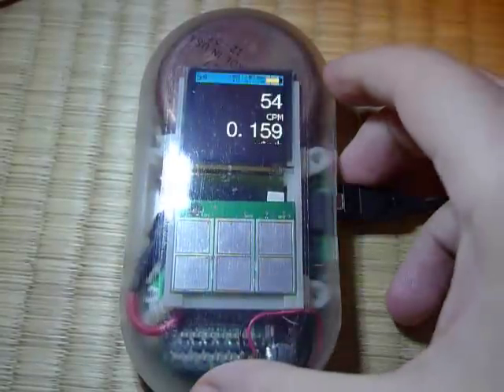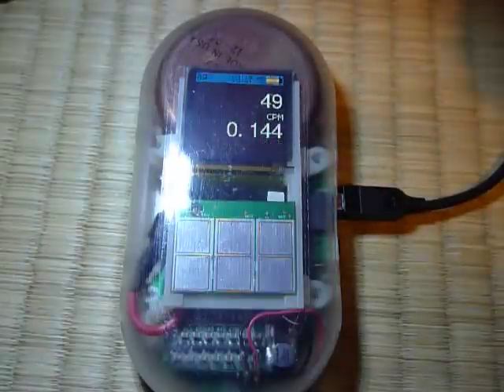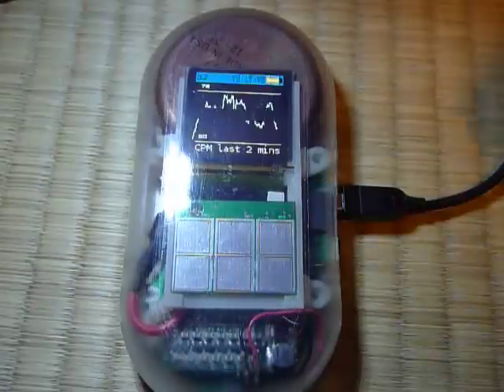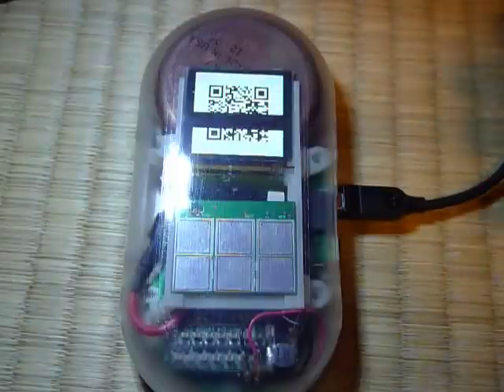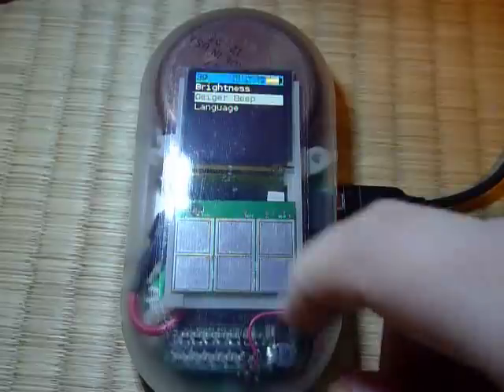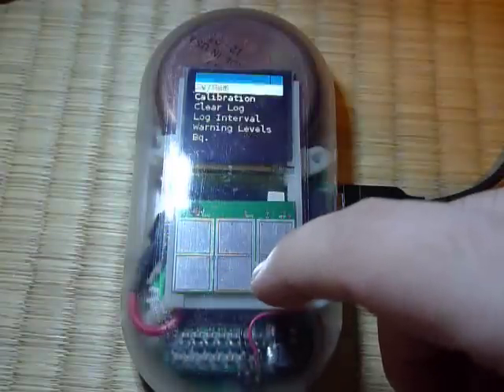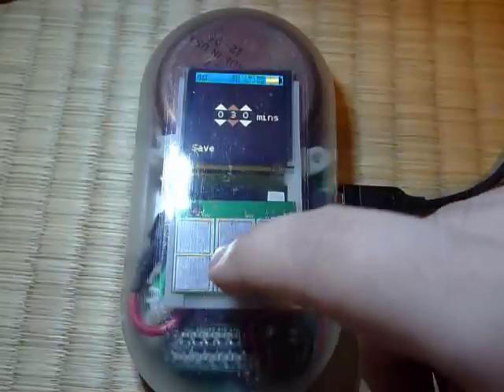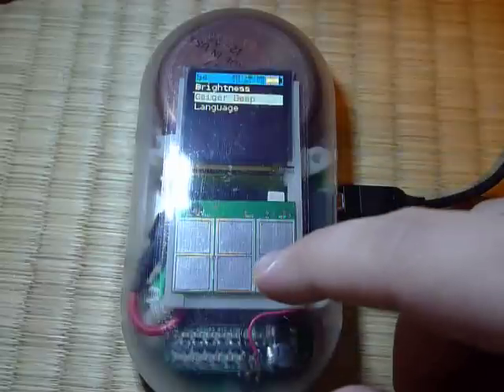Kickstarter Geiger Counter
A pre-production version of the Safecast kickstarter Geiger counter